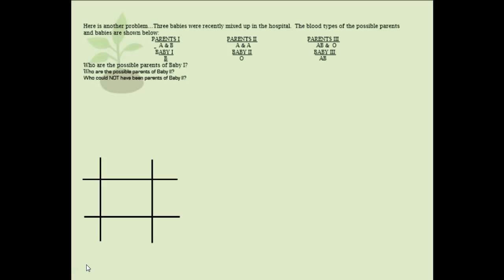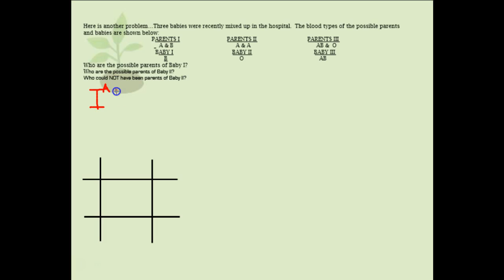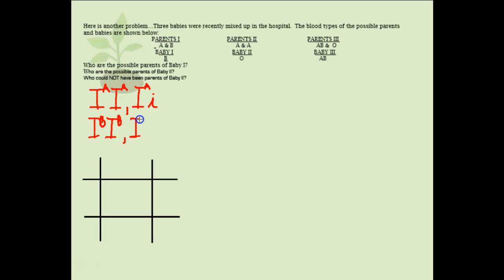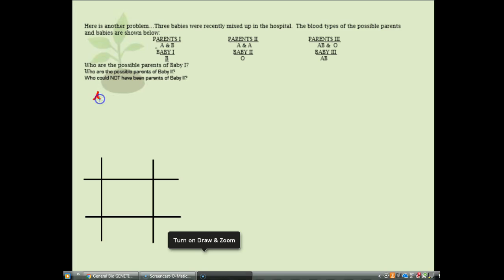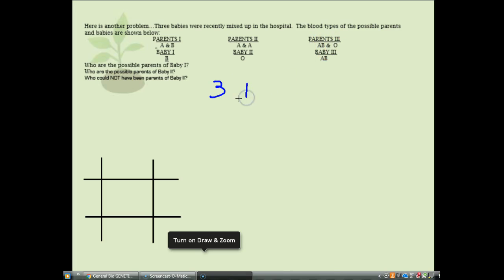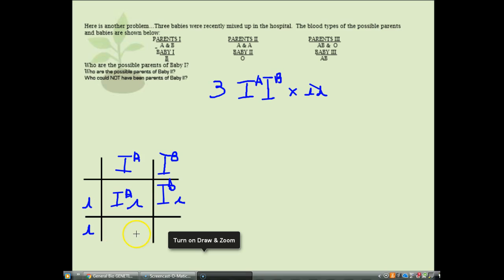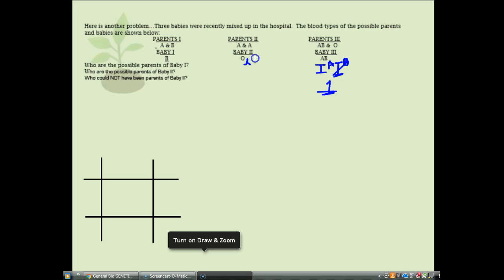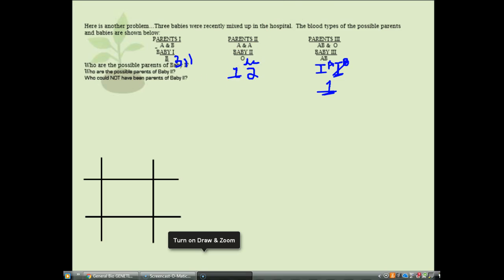GENERAL BIOLOGY 3 BABIES/3 PARENT GENETIC MIX UP REVIEW